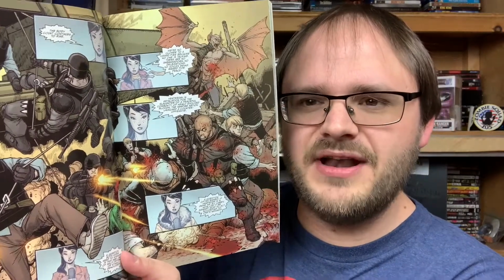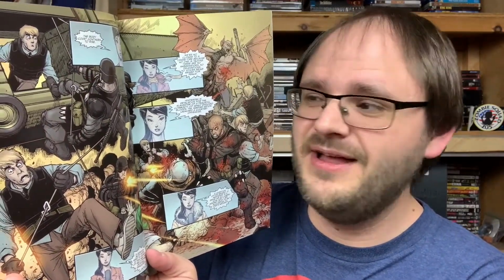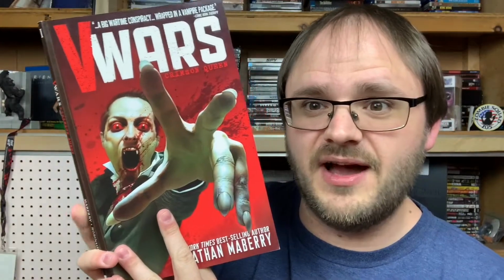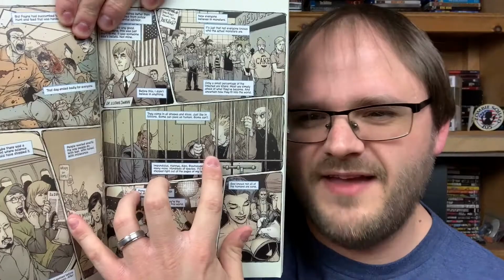Graphic Novel Review: V-Wars Volume 1 (Issues #1 - #5)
Here are my thoughts on V-Wars, Vol. 1: Crimson Queen. This contains issues #1 through #5 of this 11 issue series.